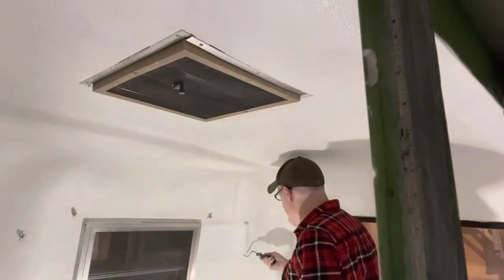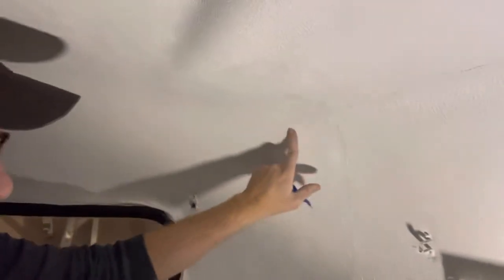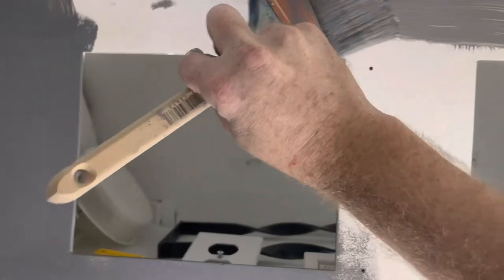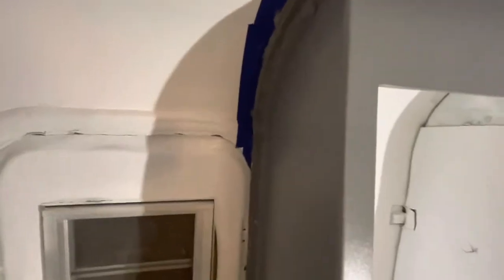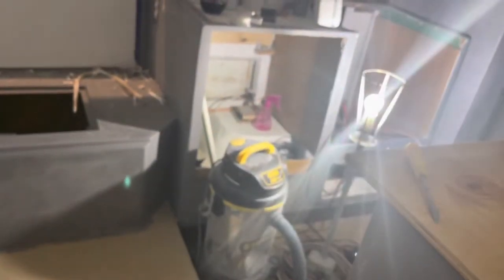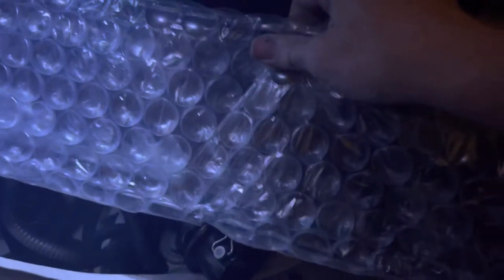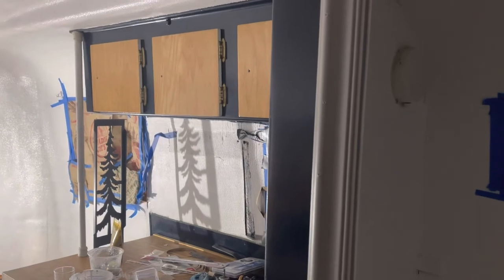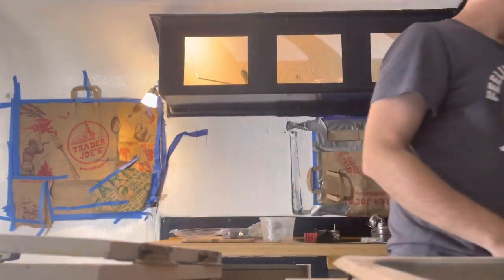Scamp Trailer 16' 1979 Remodel Part 3 (Painting Fiberglass Interior cabinets)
Interior work, Painting cabinets removing Jalousie Winnows, buying stuff from Scamp